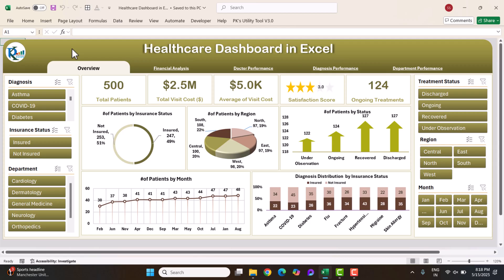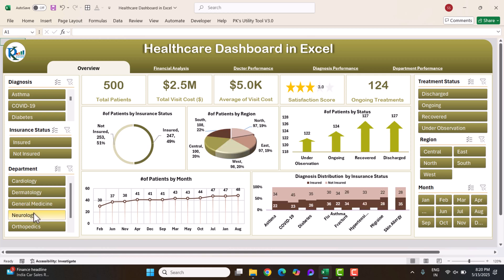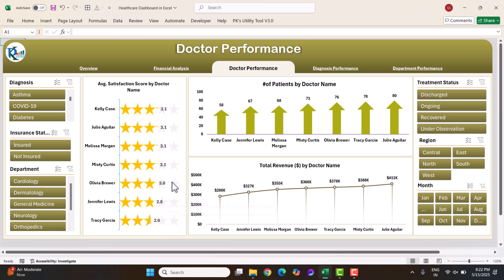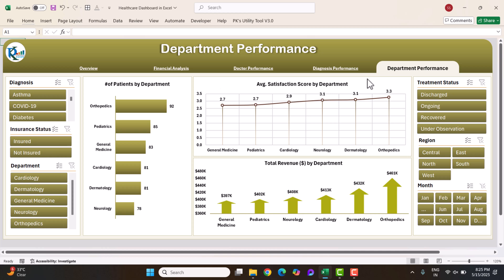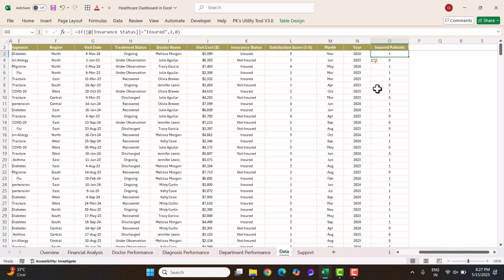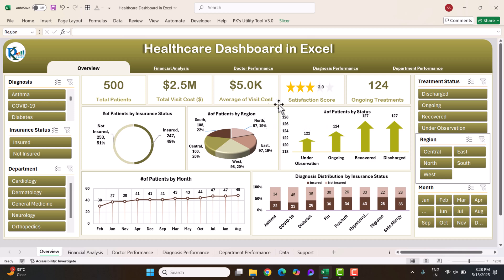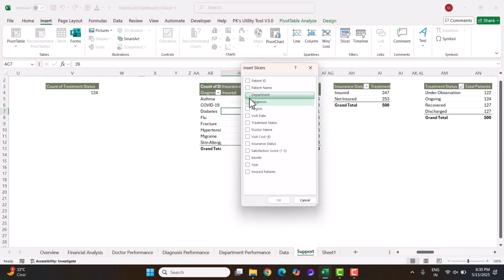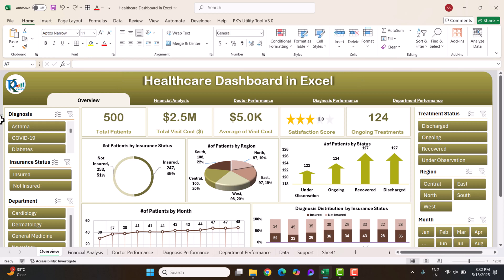Healthcare Dashboard in Excel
Hello Friends,

In this video, we have explained how we have created the Healthcare Dashboard in Excel. This is ready to use dashboard.